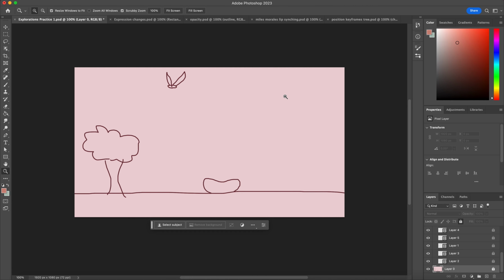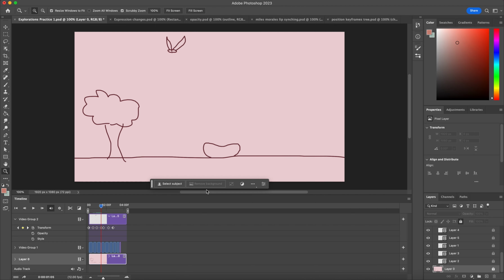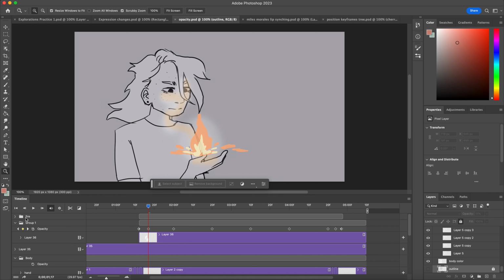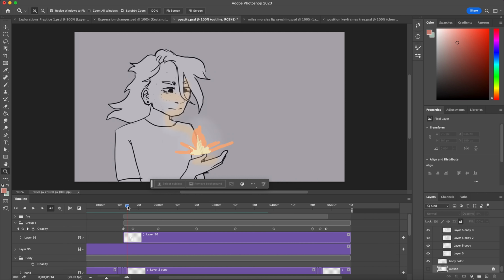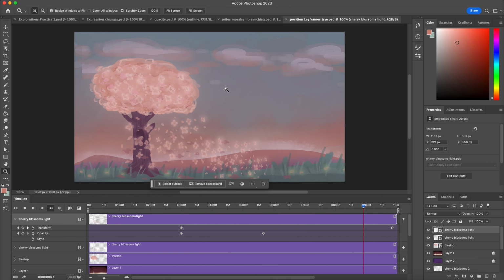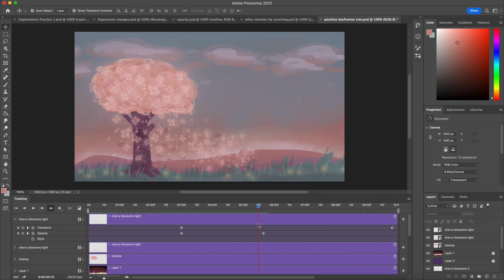22 23 p4 Explorations AlexS